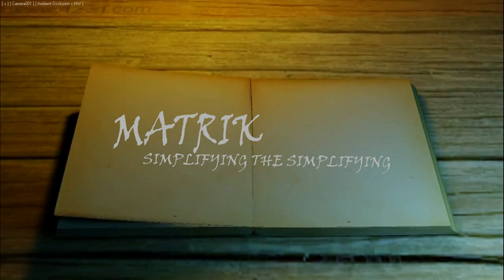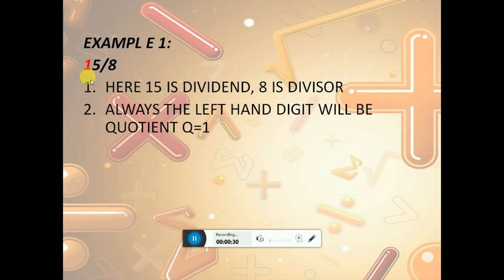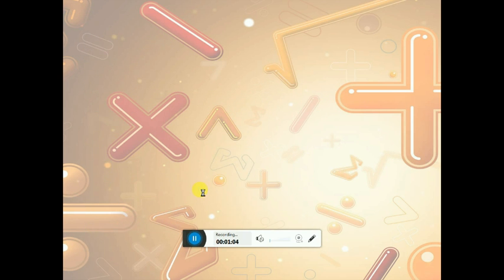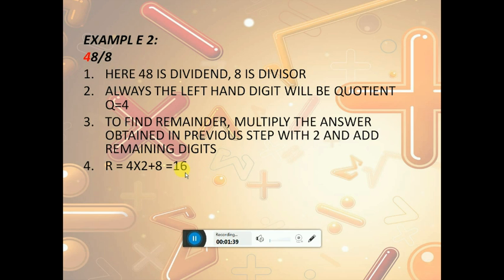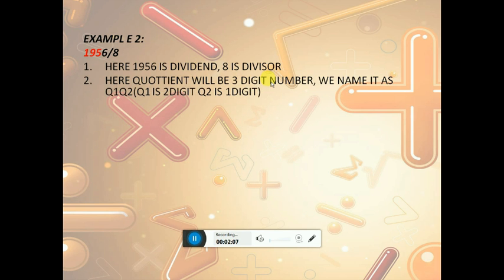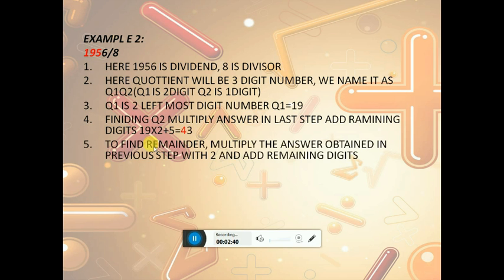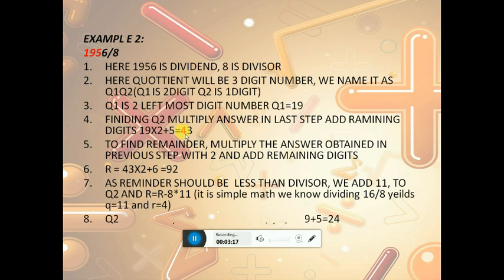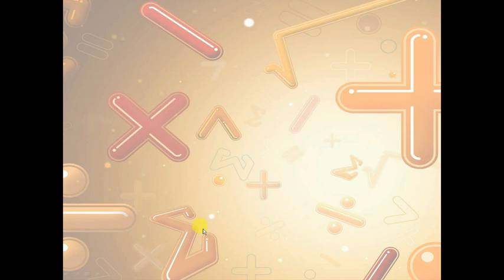Division by 8 Vedic maths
Dividing does not requires dividing. just addition